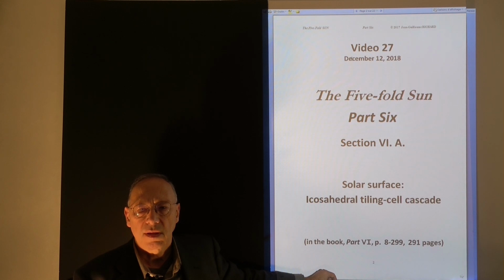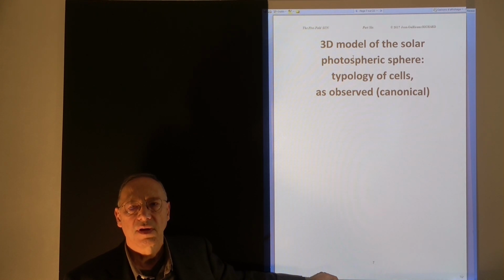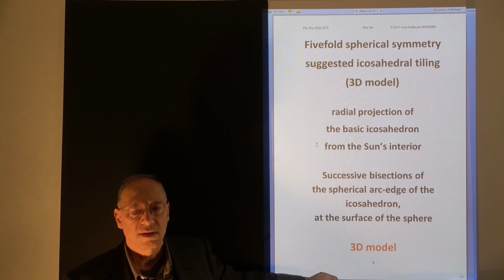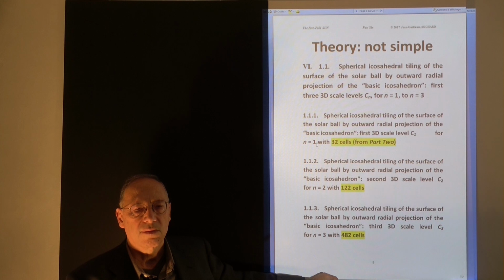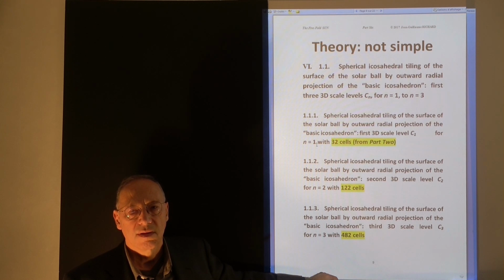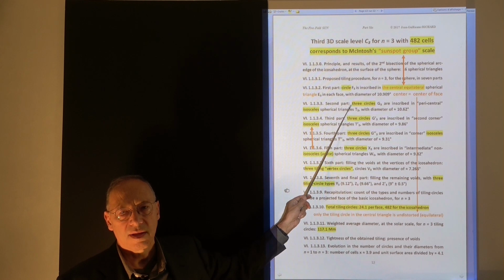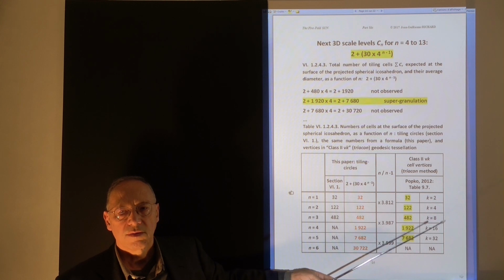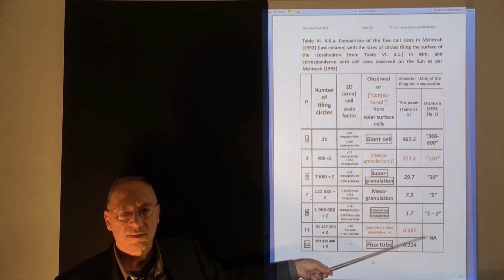The Fivefold Sun Video 27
Solar surface. Icosahedral circle-tiling: surface-cell size cascade, matching observations. By Jean-Guillaume RICHARD